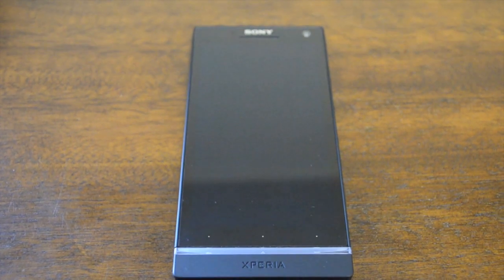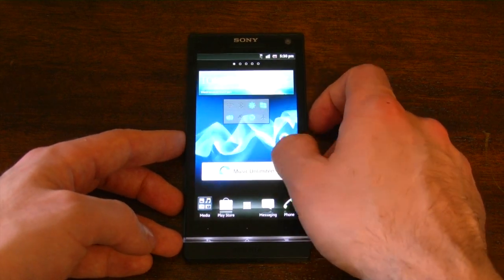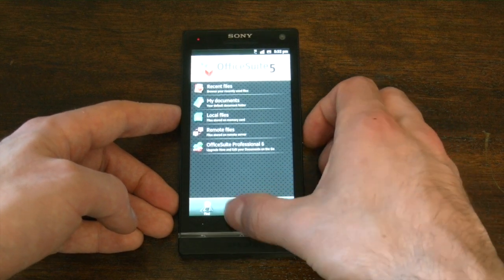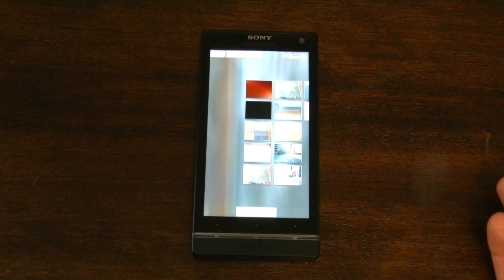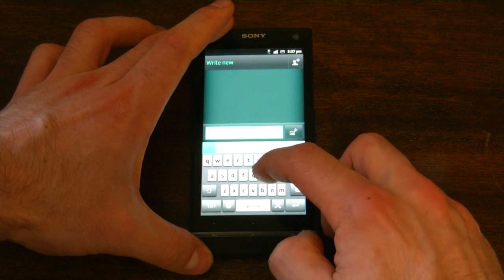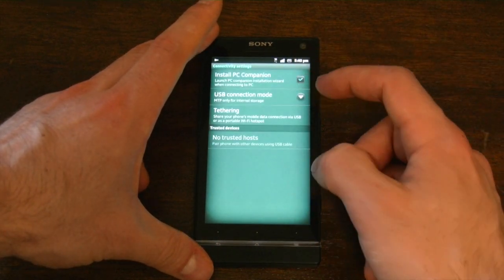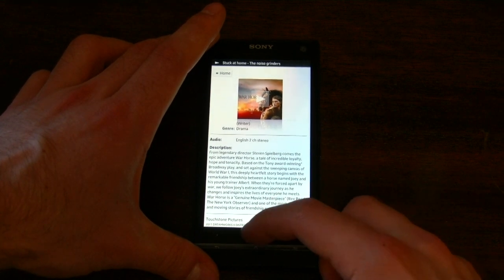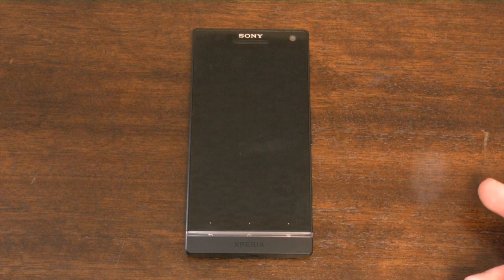Sony Xperia S Review - MobileSyrup.com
The Sony Xperia S is coming to Rogers for $99.99 and we take a look at the beautiful-looking device.

It has a 4.3-inch 720p screen, a 1.5Ghz dual-core Snapdragon S3 processor, 1GB RAM, a 12MP camera with flash and 32GB internal storage. It also has NFC and runs Android 2.3.7